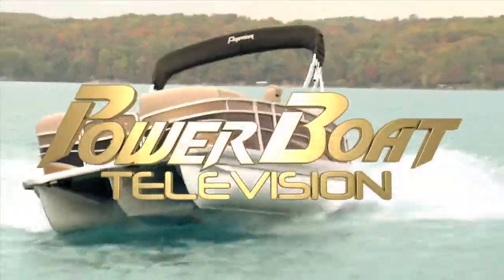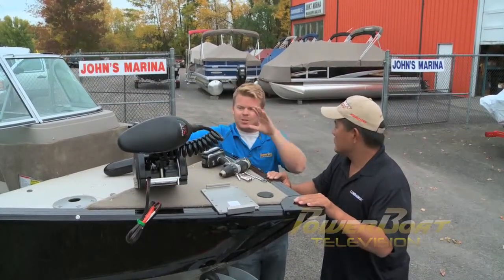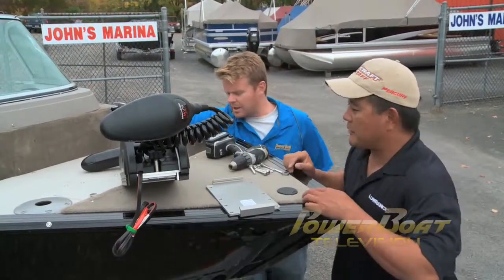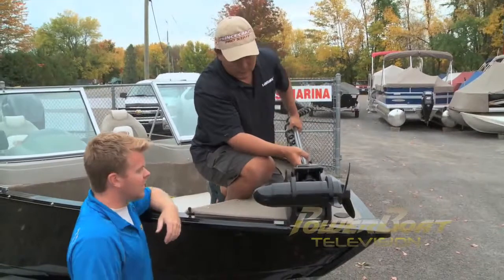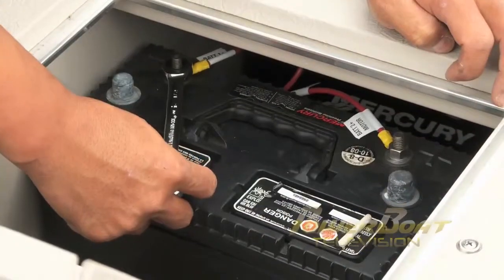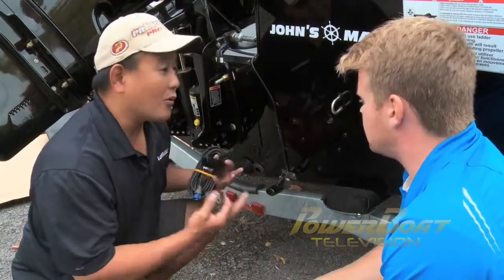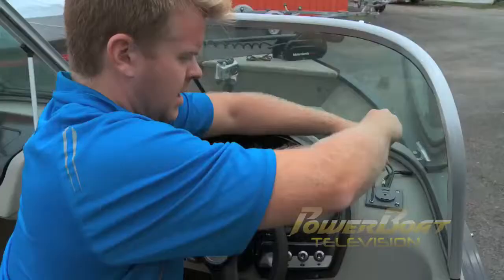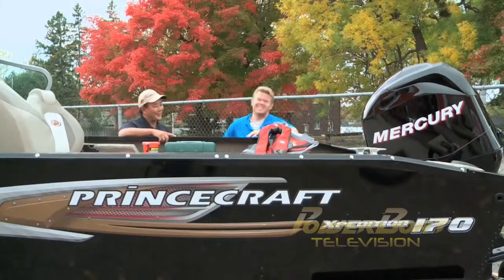How To Install Electronics on Small Boats - PowerBoat TV